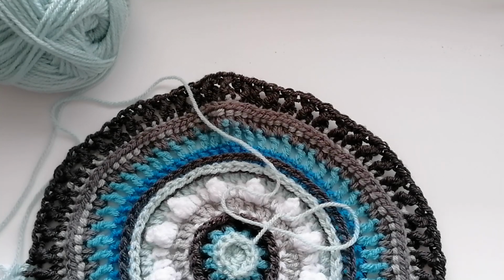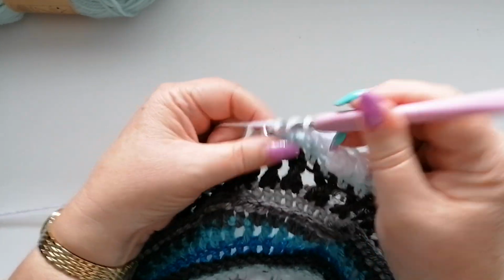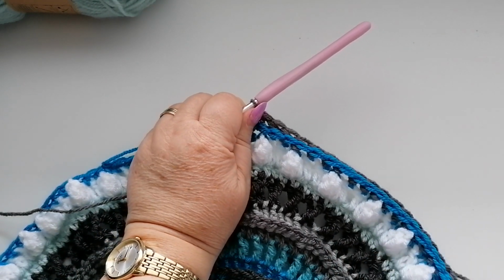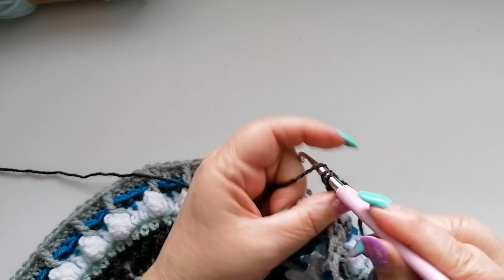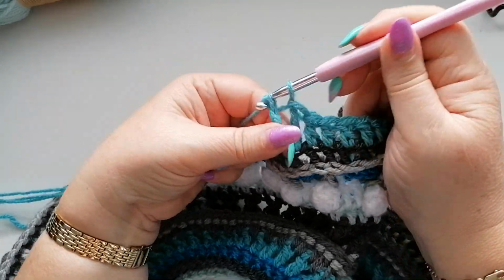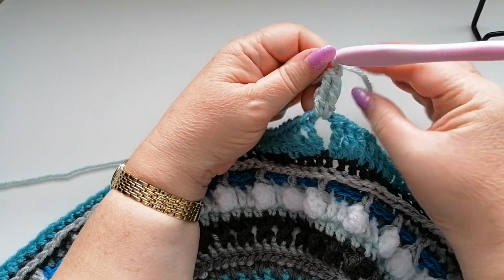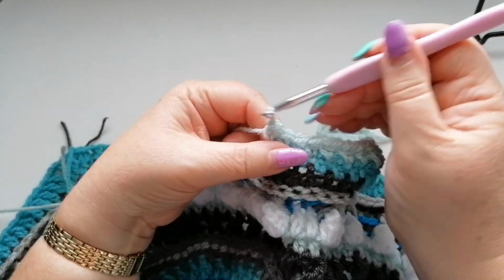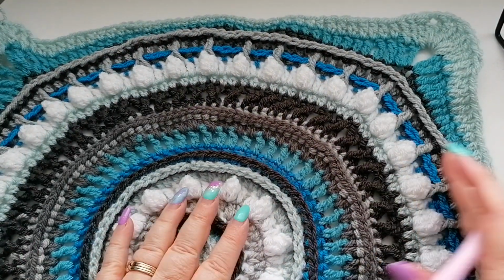Sweet Harmony mandala part 2 Crochet Nuts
Sweet Harmony Mandala throw

Can be worked in any yarn.  Model worked in DK with 5mm hook.  US terms used throughout

Suitable for a beginner